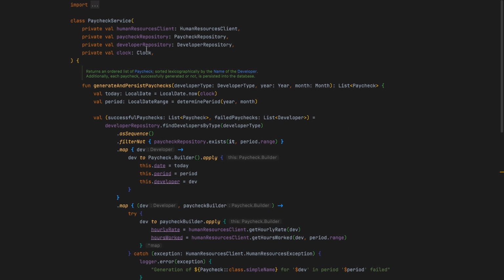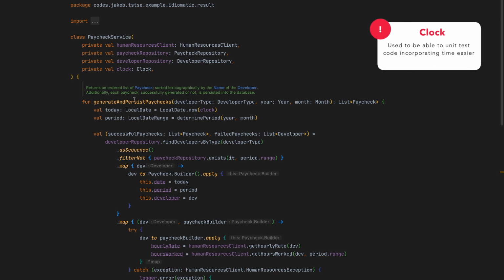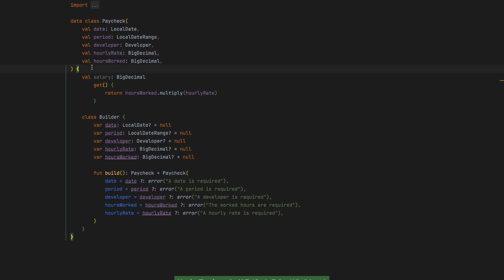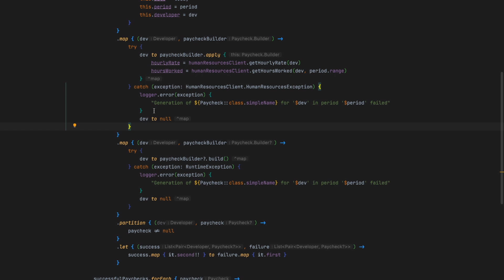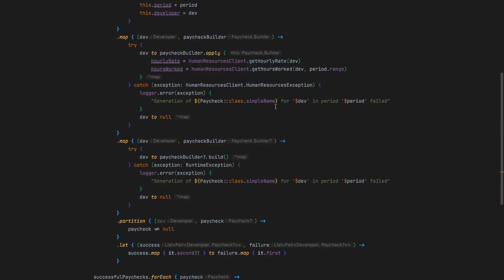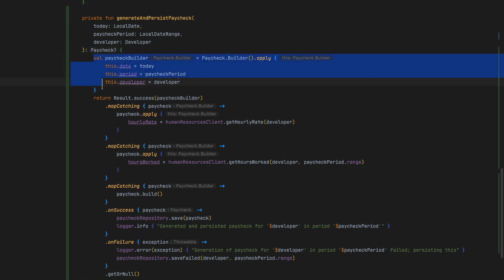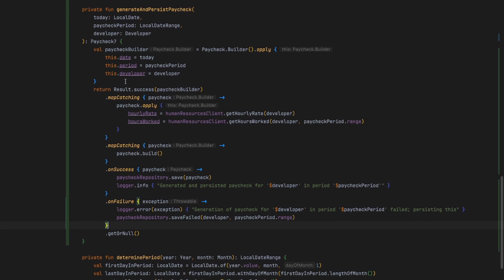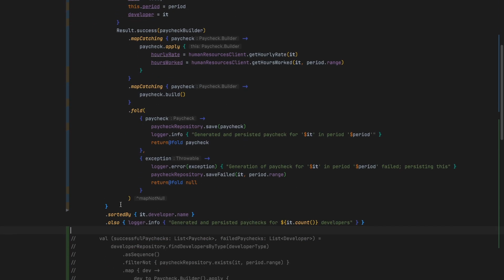Idiomatic Kotlin – Result mechanism (Appendix)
This video is the appendix (part 2) to the episode of Idiomatic Kotlin featuring the Result mechanism, which you can find right here: